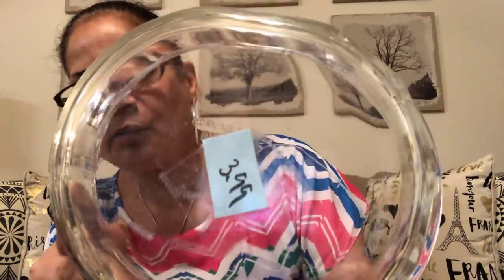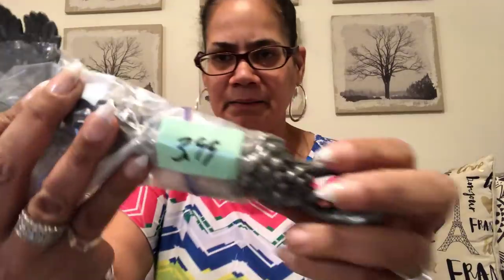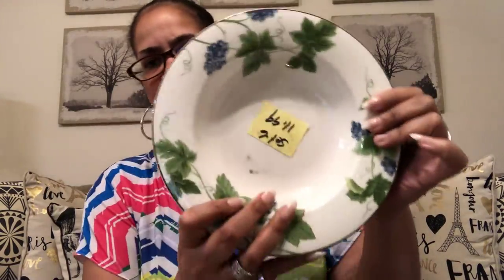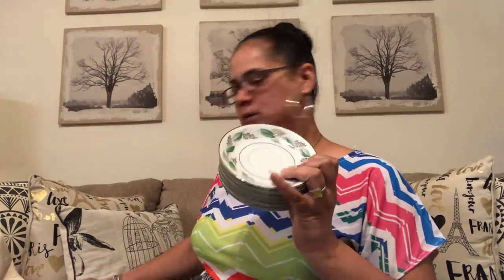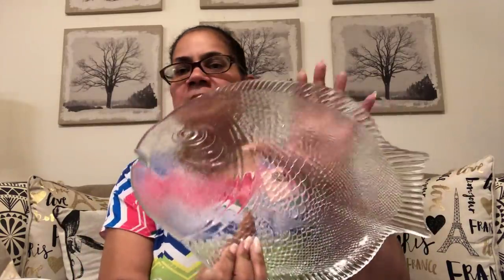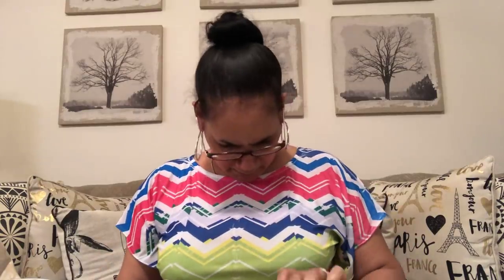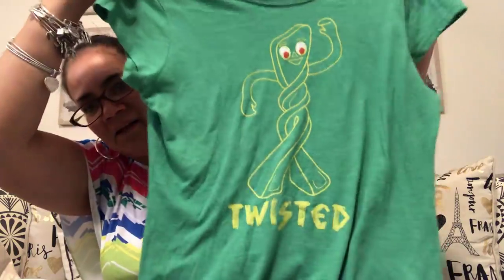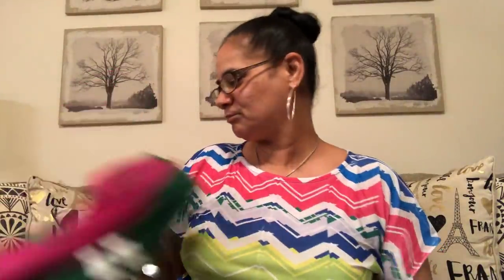Thrift Haul!!!!! 1 and 2 $ day!!!!